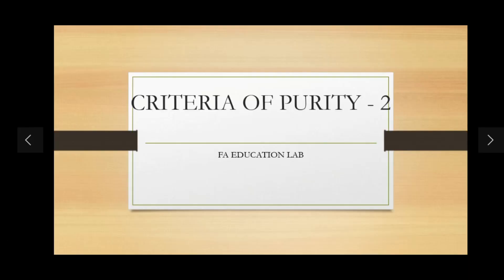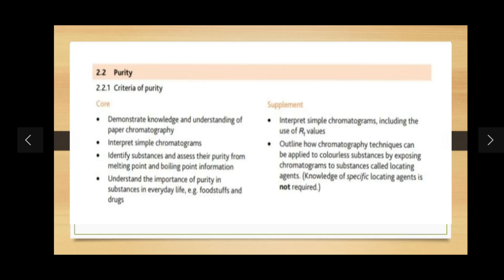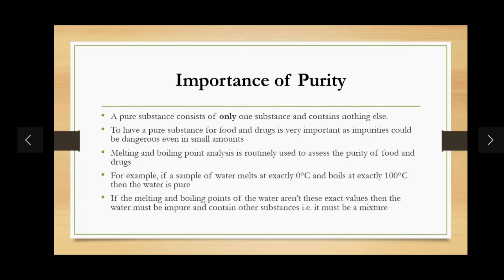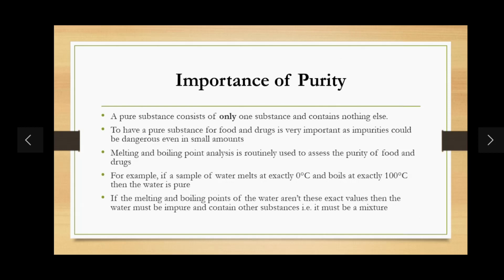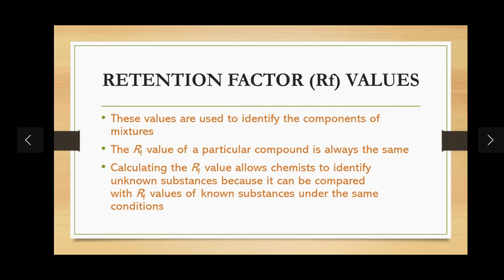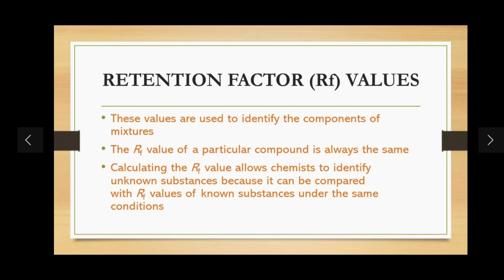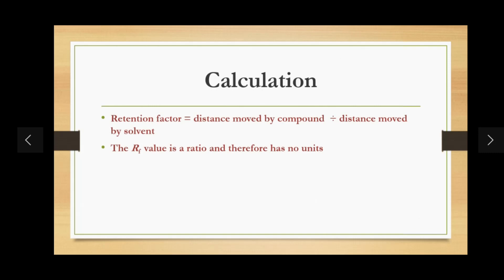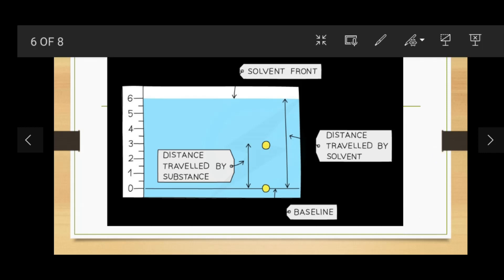CRITERIA OF PURITY PART 2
This lesson explains what we mean by the terms pure and impure. How to determine if a substance is pure or impure based on it's physical properties. What chromatography is.